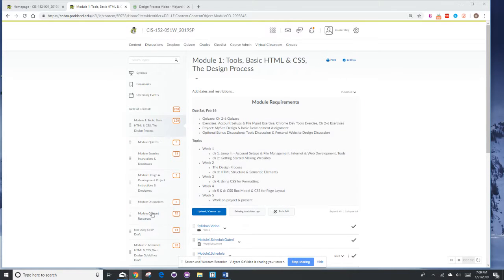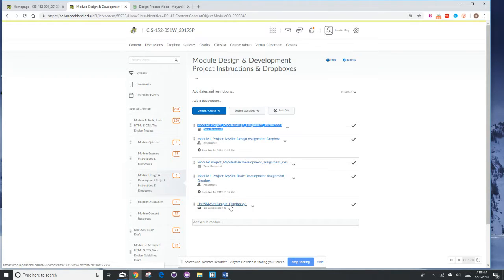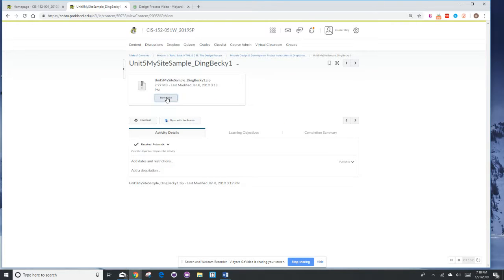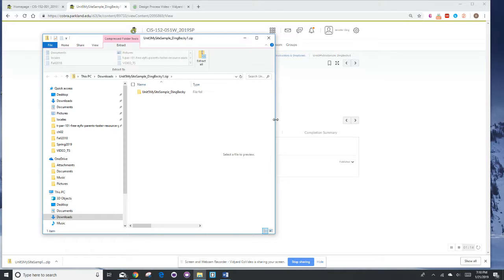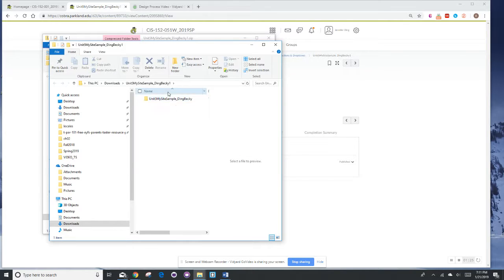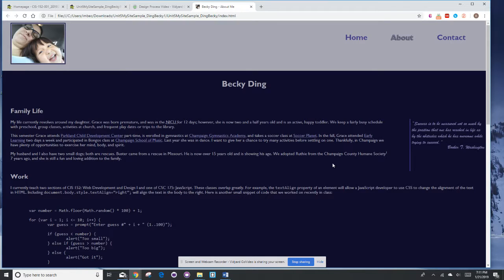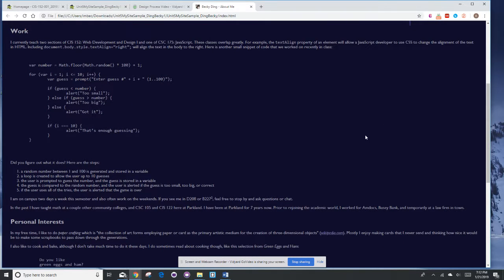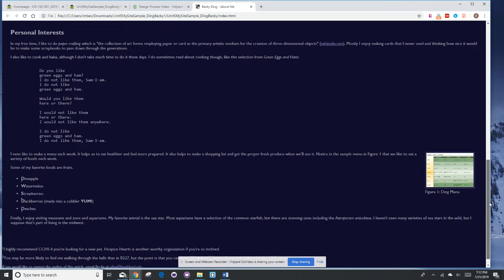Module 1 MySite Project Sample video